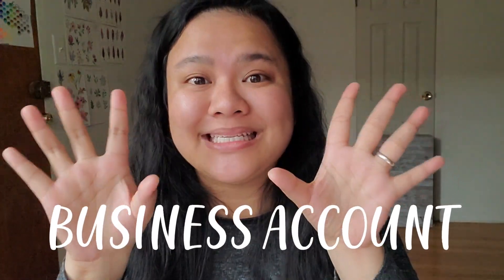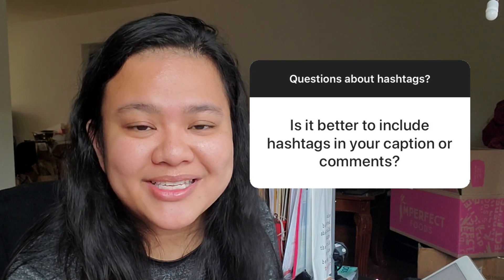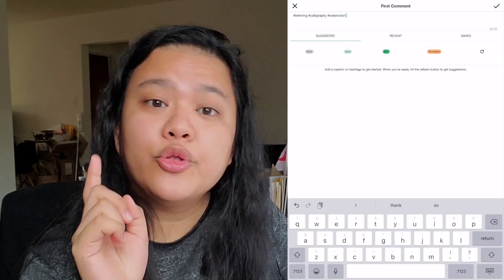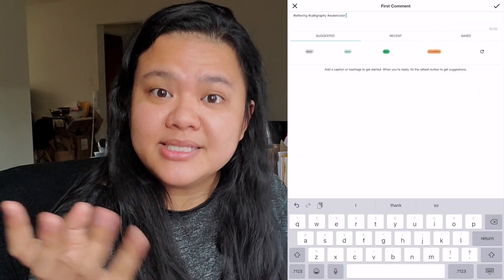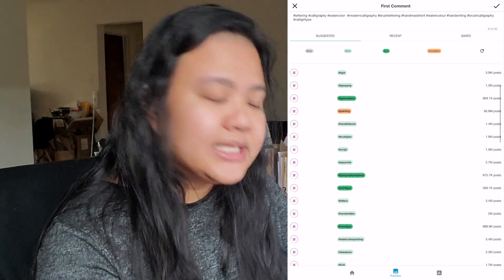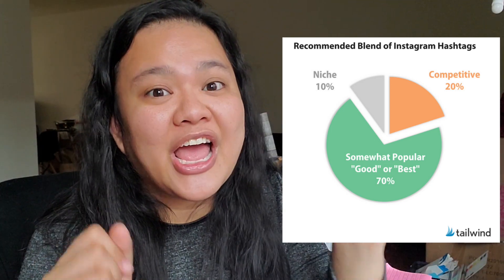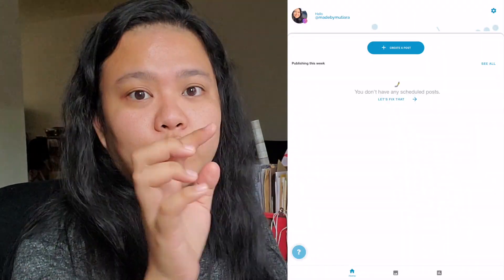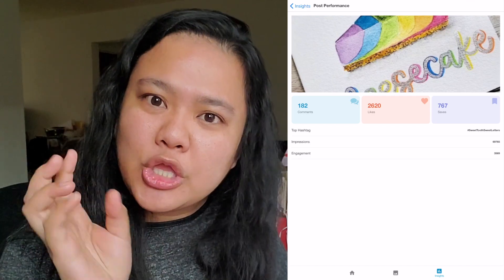How to find THE BEST Instagram Hashtags with Tailwind *FREE TOOL*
Instagram hashtags are now made easy thanks to a free tool, Tailwind! In this video, I'll show you how to find the best Instagram Hashtags with Tailwind on the mobile app with its Hashtag Finder, which functions as an Instagram hashtag generator! I hope this video helps you see how easy it can be to do Instagram hashtag research and help your post improve its reach! 😊

Shoutout to @letterpositive, @createdletters & @becky_creates_things for getting your questions selected for this video! 😊
Multicolor Procreate Brush for Intro is by @jc__calligraphy!

🗣ADDITIONAL FAQ:
1. Is it better to include hashtags in your caption or comments?
ANS: It's personal preference really! I've tried both and don't see a difference in how a post performs. I prefer to put it as the first comment to make my caption look less cluttered (:

2. Do we have to use all the 30 hashtags in our post? Should you switch them up for different posts?
ANS: Theoretically, you should use all 30 if you want to maximize reach. I tend to use between 25 - 30 hashtags and yes, I do change them up frequently (depending on the type of medium I'm using for that lettering post).

3. Should you use copy and paste for hashtags?
ANS: I do that and don't see much difference as compared to typing out the hashtags one by one. Saves time too! (:

🕙 TIMESTAMPS:
0:00 Intro
1:36 How to Install the Tailwind app
2:17 How to find the best Instagram hashtags
6:29 Should I vary the hashtags used?
7:28 Exploring the Insights in Tailwind
10:03 Tailwind App vs Tailwind on Desktop

📹 YOUTUBE VIDEO GEAR:
Samsung Galaxy S10e
Canon Powershot S120
Boya Microhphone for Smartphones
Selfie Ring Light
Fluorescent Lights
13 Inch MacBook Pro

ABOUT ME:

Hi! I'm Gadis and I'm a modern calligrapher from Singapore currently based in the U.S.! On this channel, I hope to show you some tutorials, my favourite tools and processes of how to create all things with colour and joy. I would also love to share my experiences in bringing my passion to greater heights. This is a place for you to hang out with me as I navigate my new environment whilst pursuing a big passion of mine. Whether you're a beginner letterer or an established hobbyist, you're welcome to join me on on this journey! 😊

🎵AUDIO:
Equinox - Bad Snacks
Joy Ride - Bad Snacks